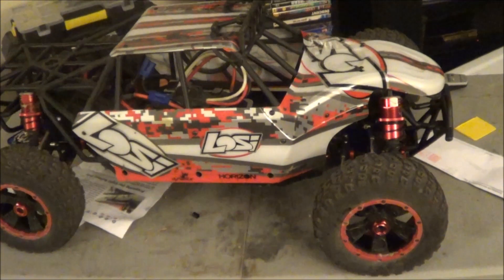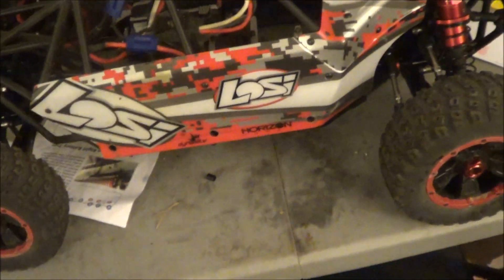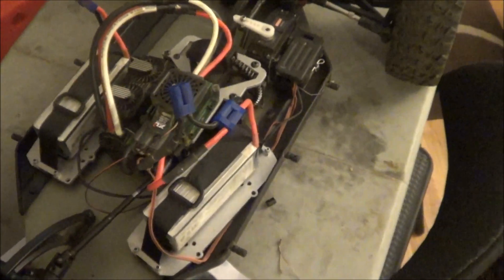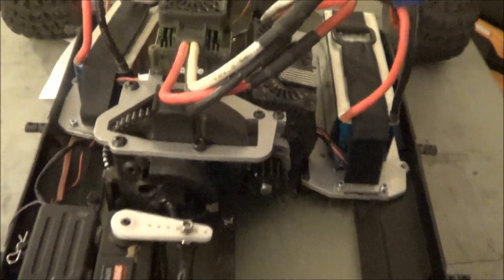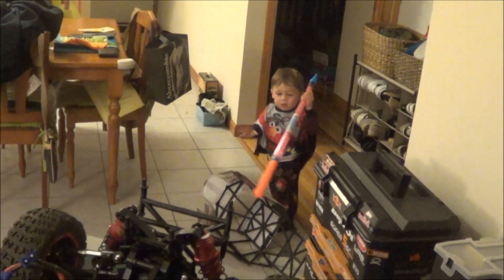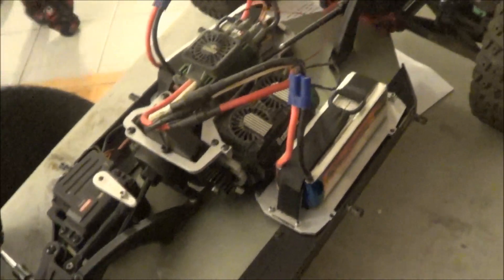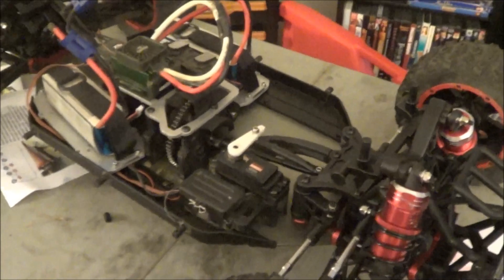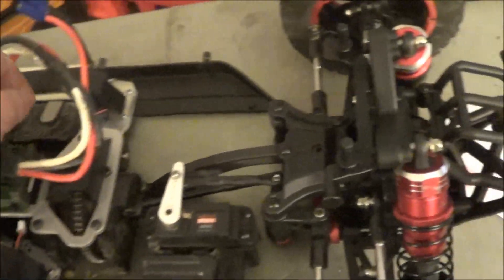LOSI DBXL BRUSHLESS EDITION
All done.  Its so bad ass.  Have all new upgrades coming in.  Running video coming up soon.